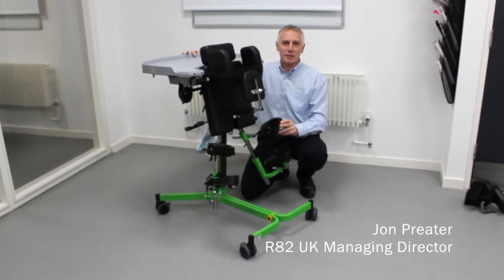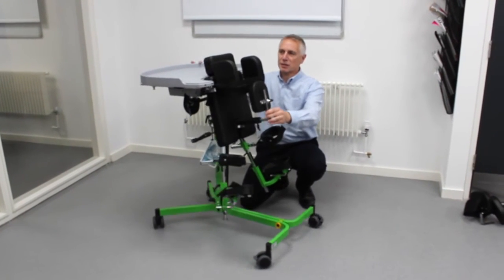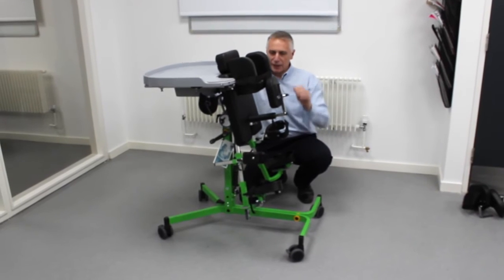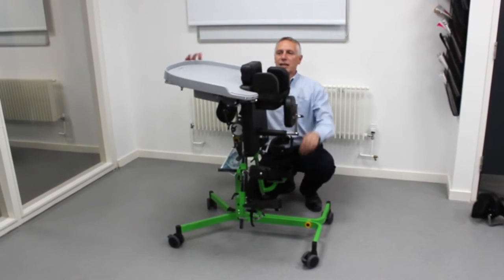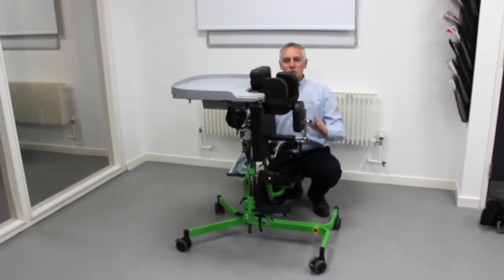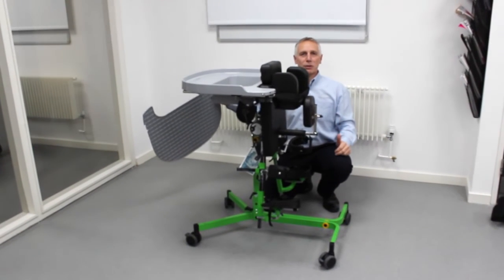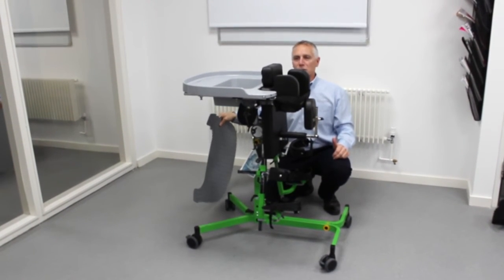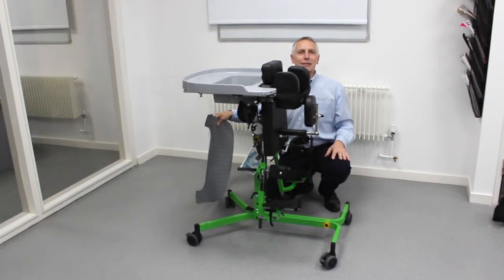R82 Gazelle PS Standing Frame - Activity Tray for Prone and Supine Standing Frame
The Gazelle PS prone and supine standing frame is not just about therapy its also about the children are having fun. The Activity Tray enables play and activity.

Our new interactive workbook takes a detailed look at Gazelle including different positioning options, a current case study being undertaken into abducted standing, transferring to and from Gazelle using a hoist and details on postural support options and accessories.